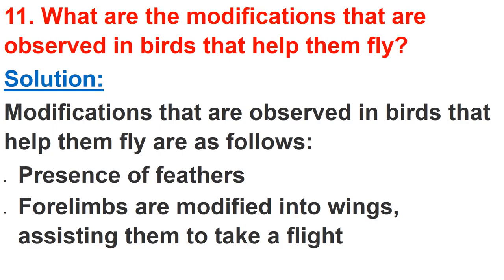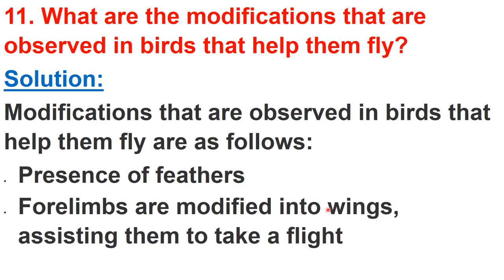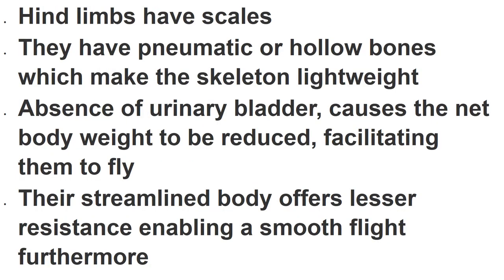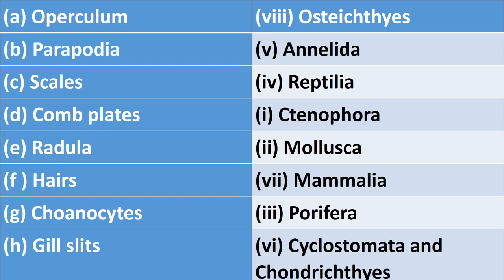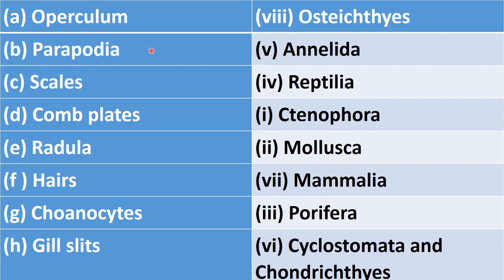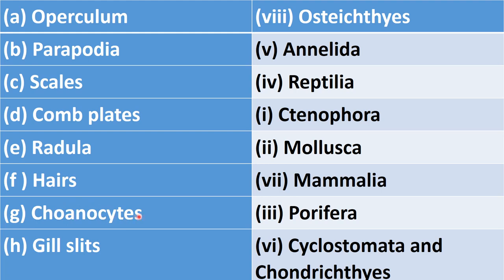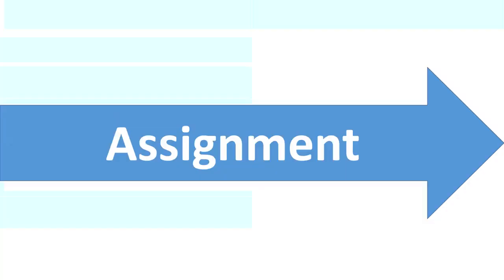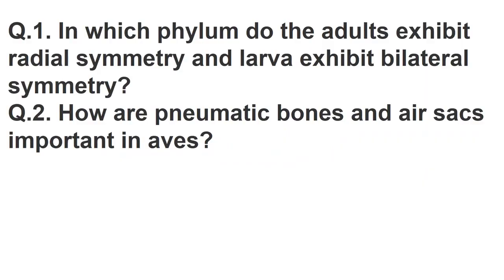Class 11th, Day-31, Biology, Ch-4, (Animal Kingdom), Homework solutions of lecture-6 +Assignment